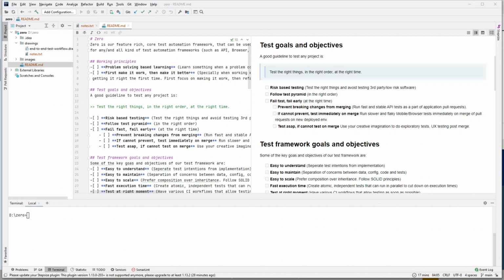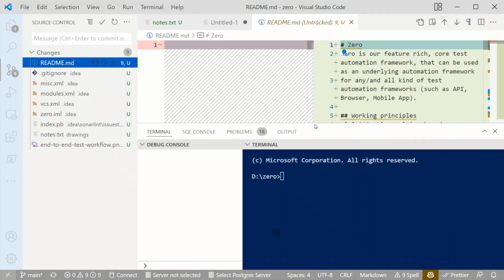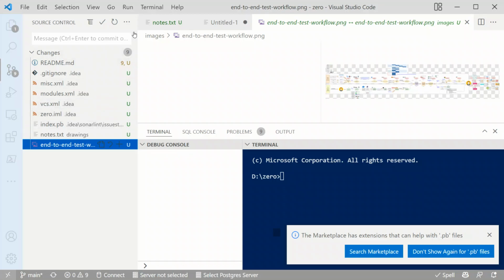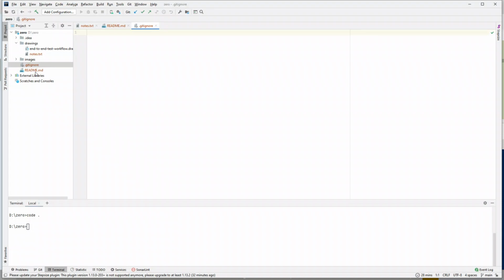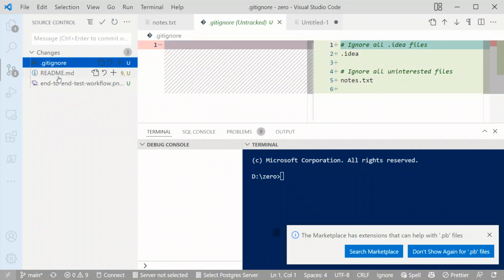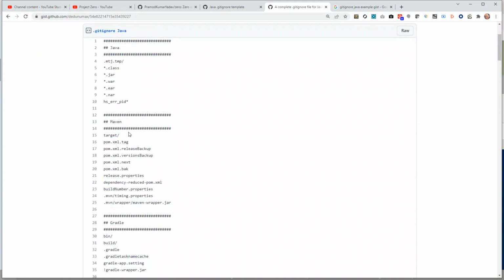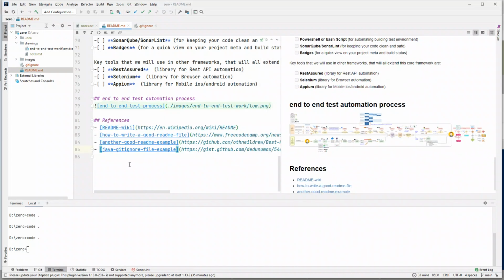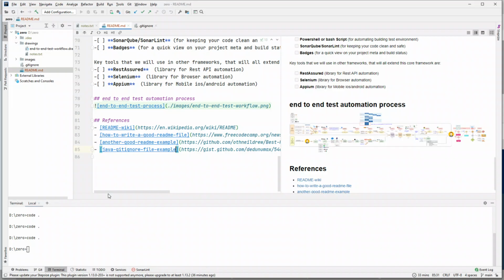#7 .gitignore file : How to ignore non interesting files from version control using gitignore file.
Goals:
- How to ignore unimportant/run time files, so that we only see the files that we are interested to version control.

Objectives:
1. Share what .gitignore file is and how to use it.

Whats next?
How to collaborate with others using pull requests.